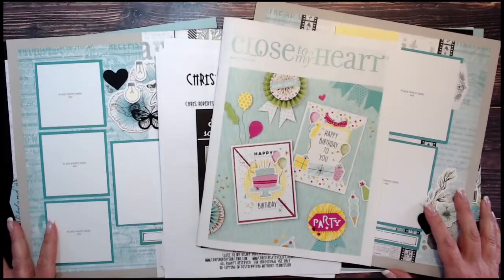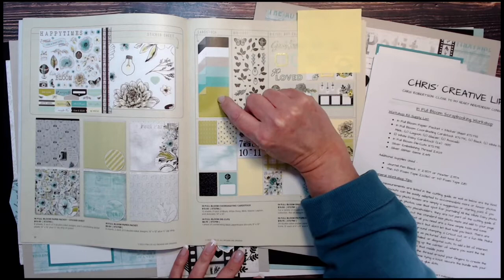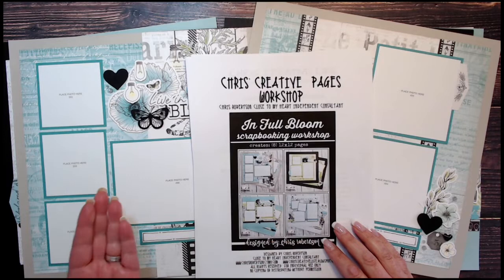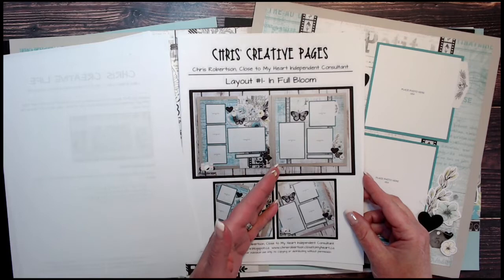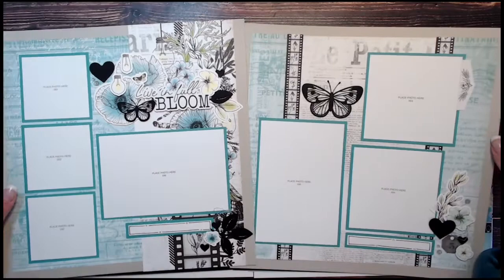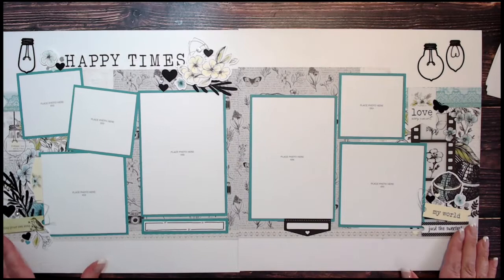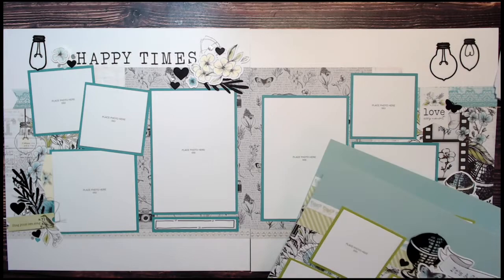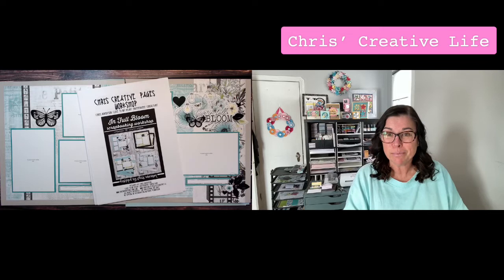The In Full Bloom Scrapbooking Workshop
My workshop guide will help you create useful and beautiful layouts from start to finish. The guide includes a supply list, directions, photos of the finished layout, a full cutting guide, as well as a consultant release.
You can grab the guide here and get an instant download-